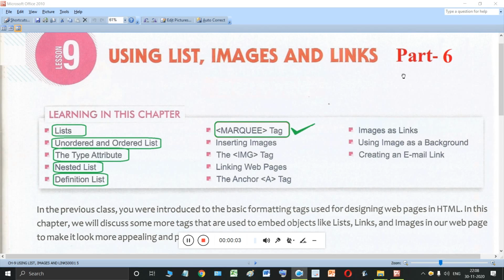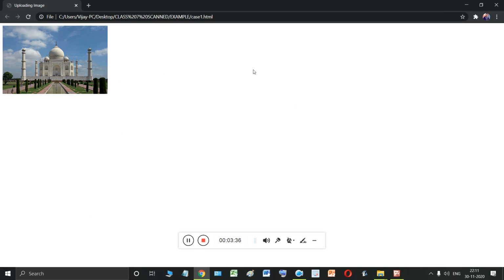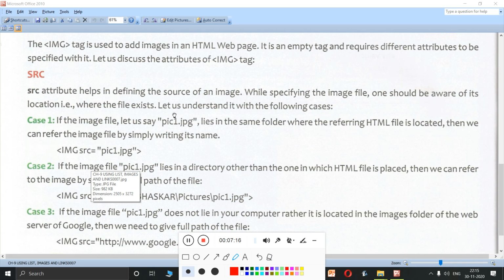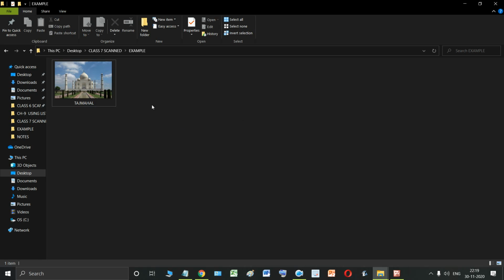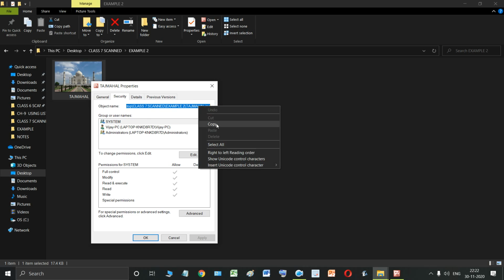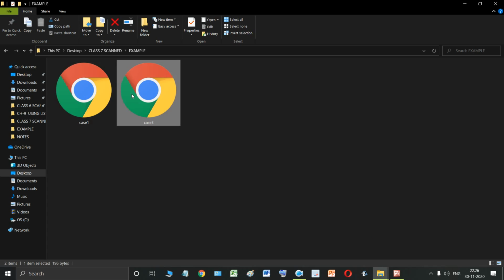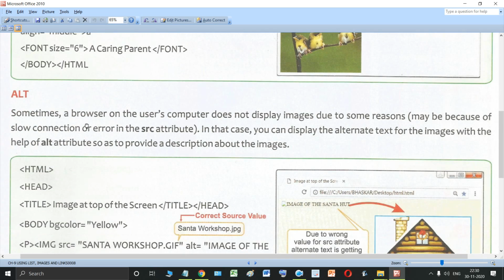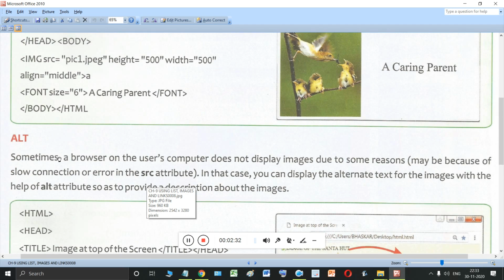CLASS 7 | CH-9: HTML PROGRAMMING | USING LIST, IMAGES AND LINKS | Part-6 | INSERTING IMAGES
Images can improve the design and the appearance of a web page.
The HTML IMG tag is used to embed an image in a web page.

Images are not technically inserted into a web page; images are linked to web pages. The IMG tag creates a holding space for the referenced image.

The IMG tag is empty, it contains attributes only, and does not have a closing tag.
The IMG tag has two required attributes:
src - Specifies the path to the image
alt - Specifies an alternate text for the image
The src Attribute
The required src attribute specifies the path (URL) to the image.

Note: When a web page loads; it is the browser, at that moment, that gets the image from a web server and inserts it into the page. Therefore, make sure that the image actually stays in the same spot in relation to the web page, otherwise, your visitors will get a broken link icon. The broken link icon and the alt text are shown if the browser cannot find the image.